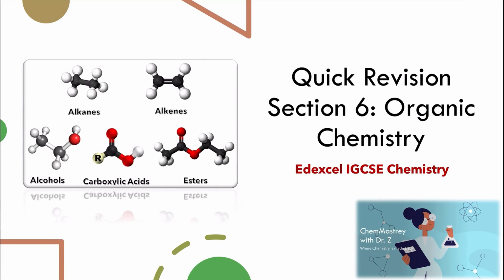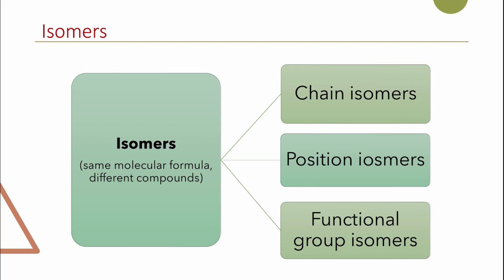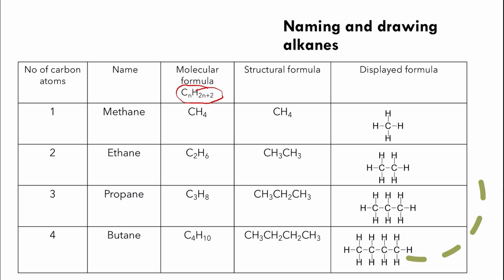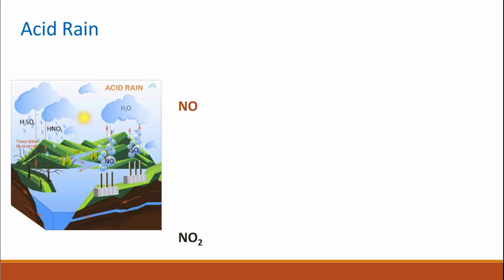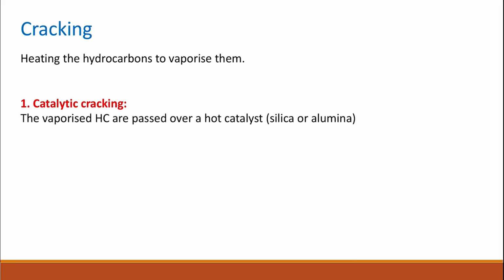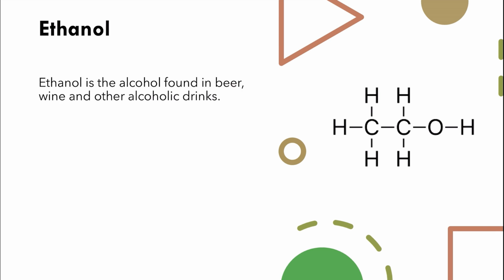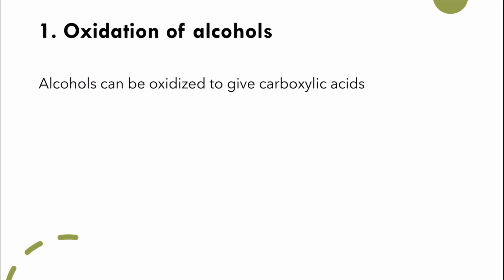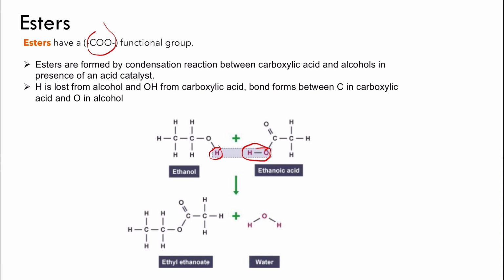Organic chemistry revision Edexcel IGCSE Chemistry